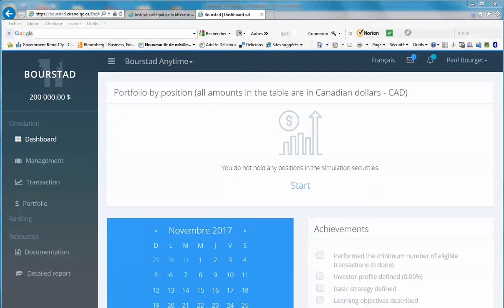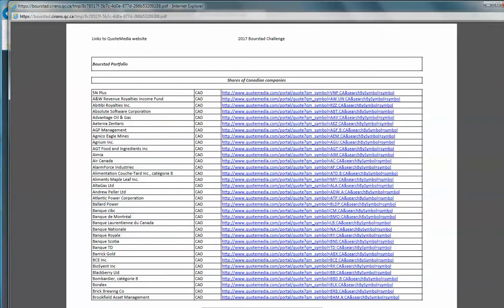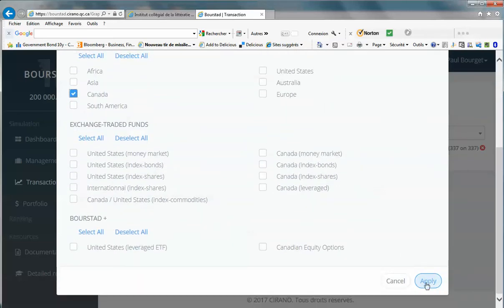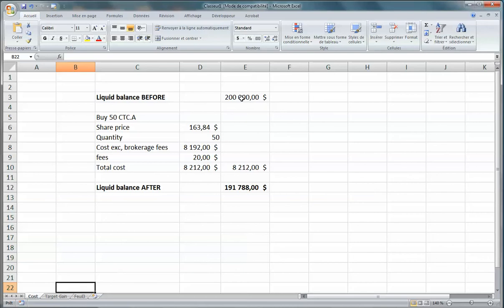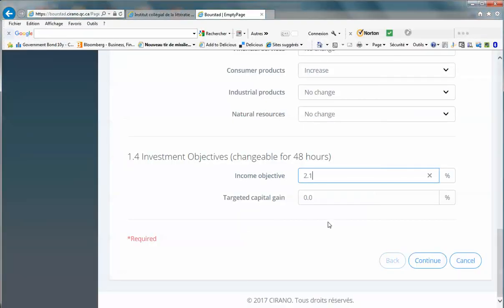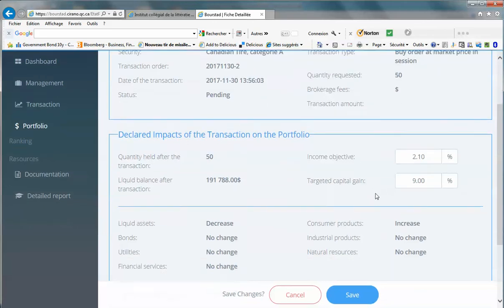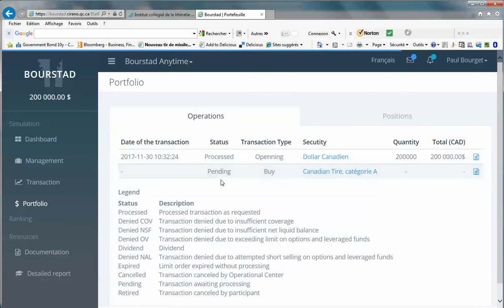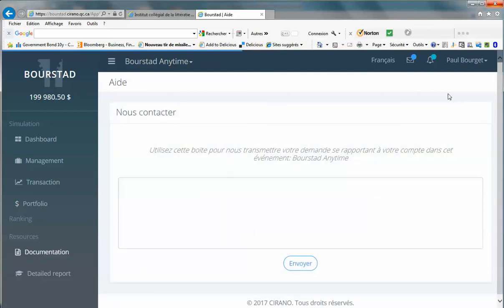Making a transaction in a Bourstad simulation